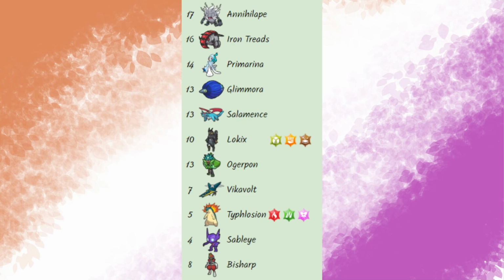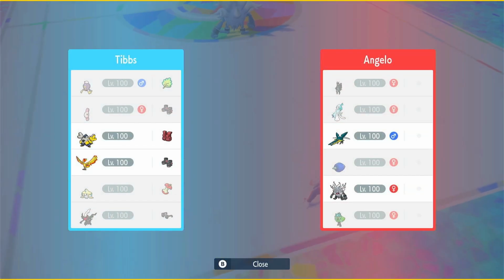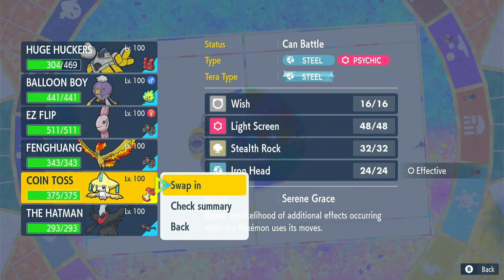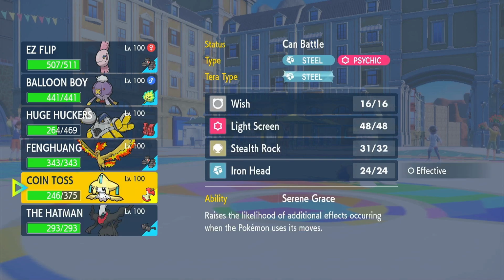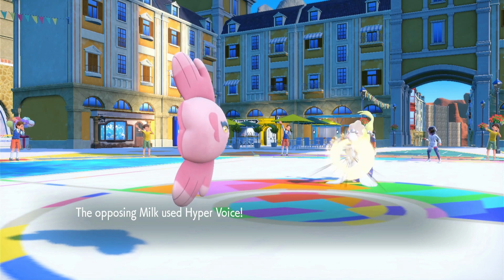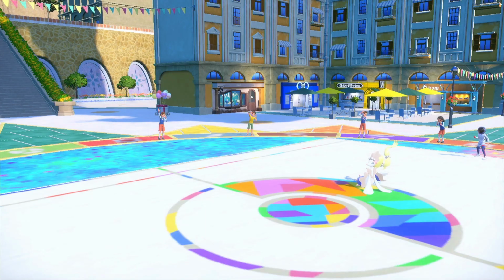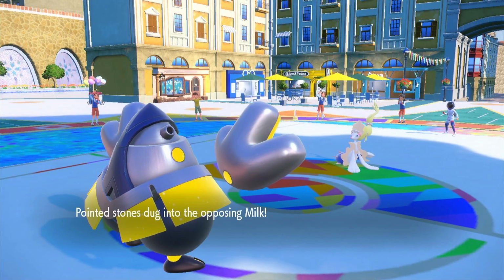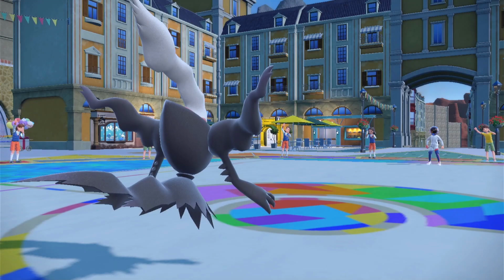A SKY FULL OF STARS | PUDL Week 2 Wi-Fi Battle